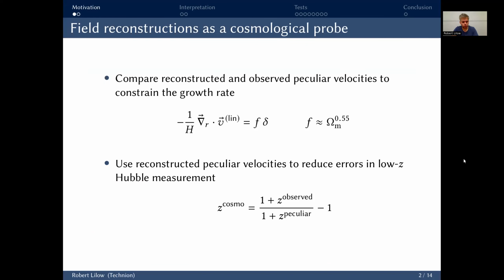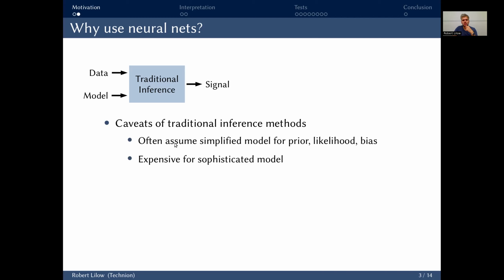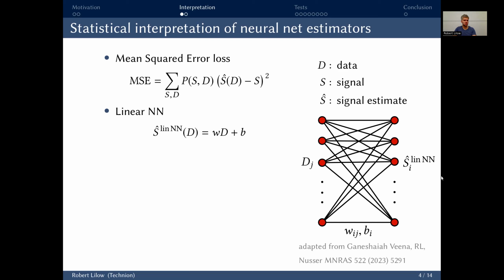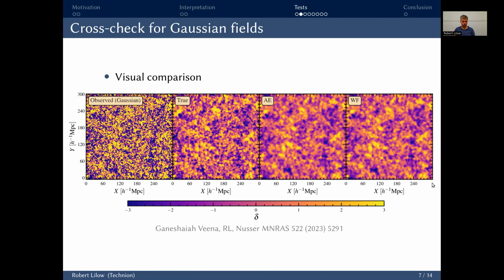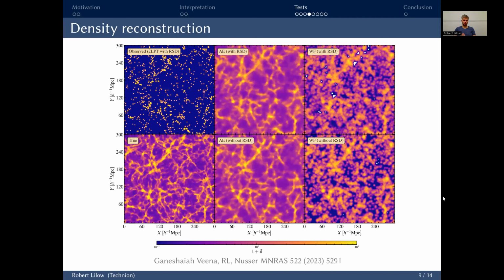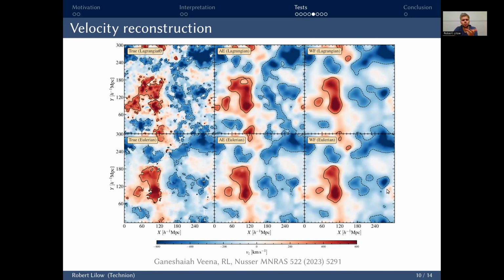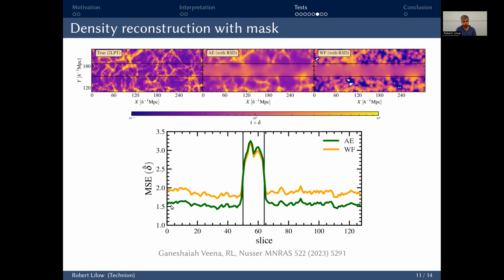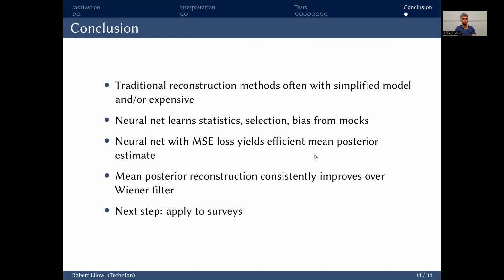Robert Lilow | Reconstructing the Local Universe with Neural Networks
Talk title: Reconstructing the Local Universe with Neural Networks
Speaker: Robert Lilow

Talk abstract:
Reconstructions of the 3D matter density and peculiar velocity fields from the observed distribution of galaxies are a valuable probe of cosmology that is complementary to the study of density or velocity correlation functions. They put constraints on the local growth rate and are crucial to reduce errors on local measurements of the Hubble constant, to name just two applications. In my talk, I will present a neural network approach for obtaining these reconstructions. I will first try to demystify the application of neural networks by explaining their mathematical relation to the Wiener filter and other well-understood statistical estimators. Afterwards, I will explicitly demonstrate the higher reconstruction accuracy and other advantages of the neural-network approach by directly comparing it against a Wiener-filter reconstruction.